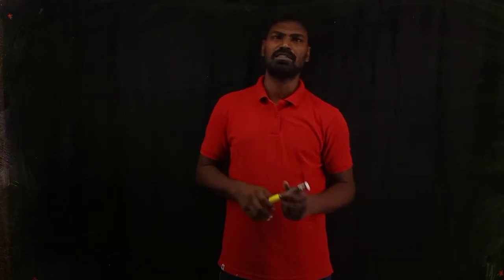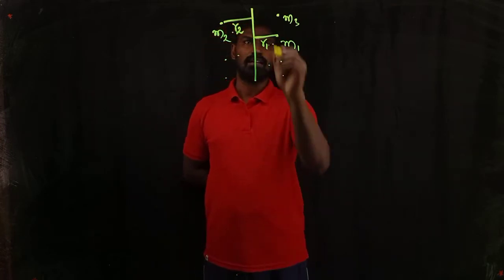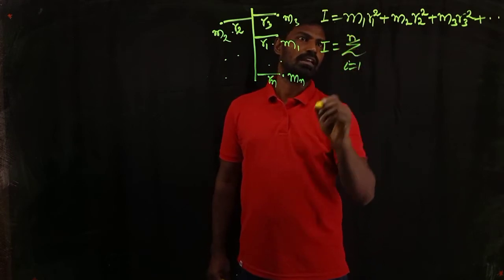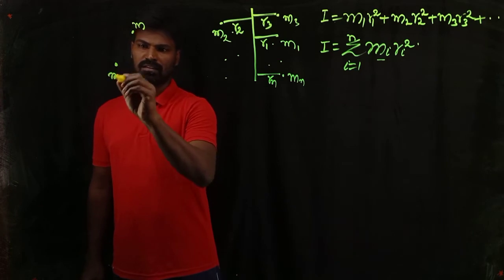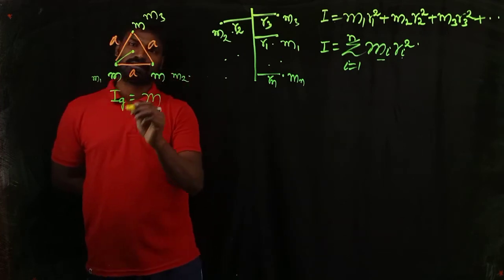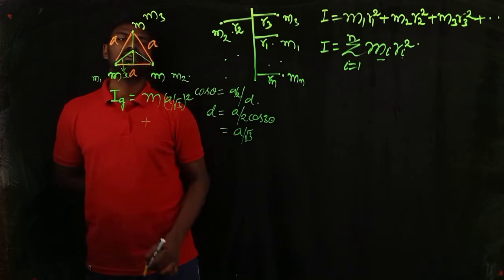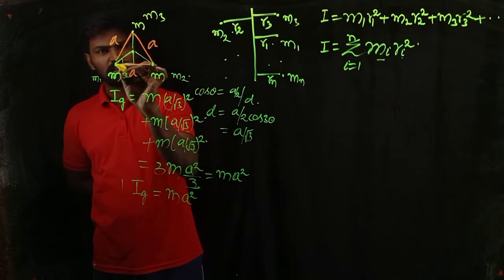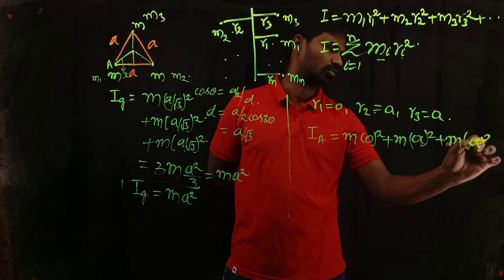Moment of inertia of discrete mass system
Calculating moment of inertia